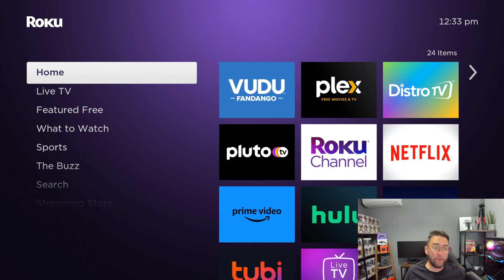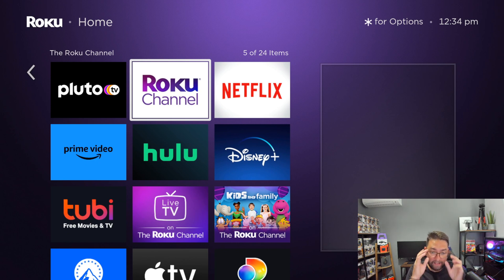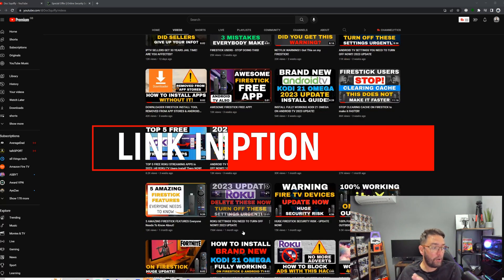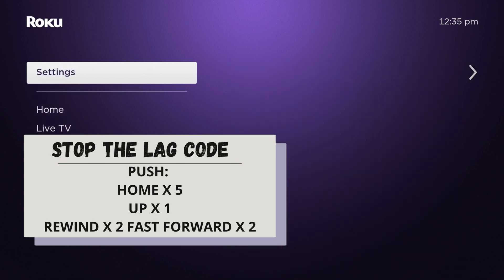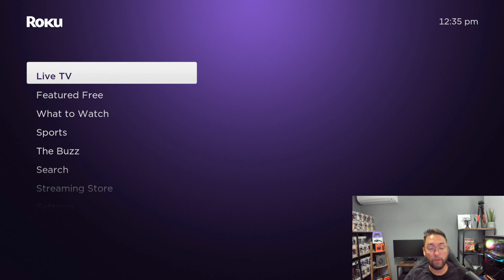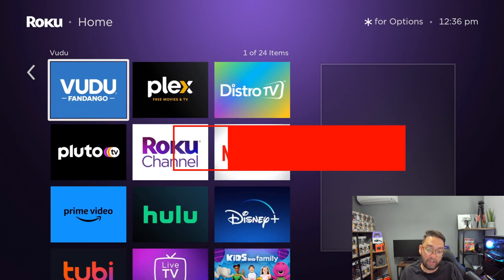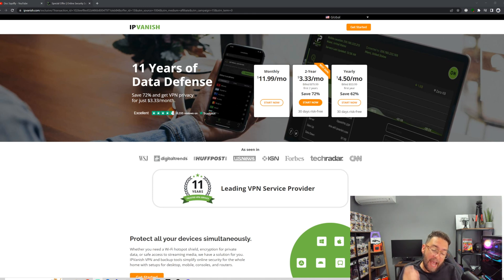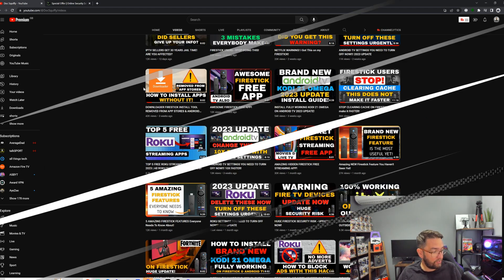FIX ROKU LAGGING - QUICK FIX - FASTER DEVICE - SECRET CODE!!! 2023 UPDATE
Roku and Roku tv are great free streaming devices, but they can start to run slow and freeze up, try this quick fix